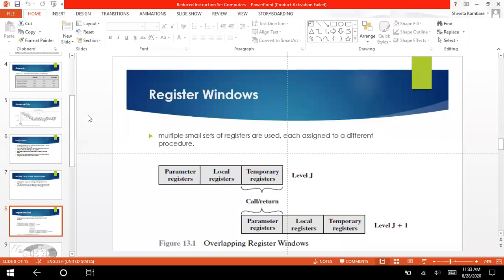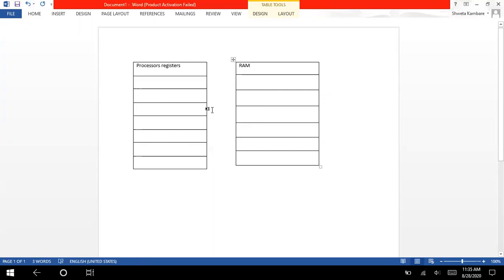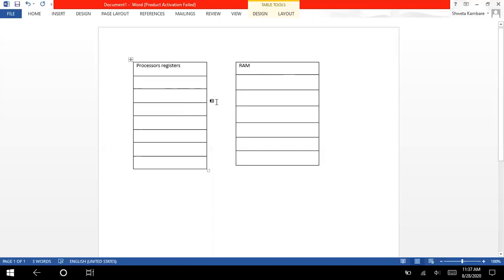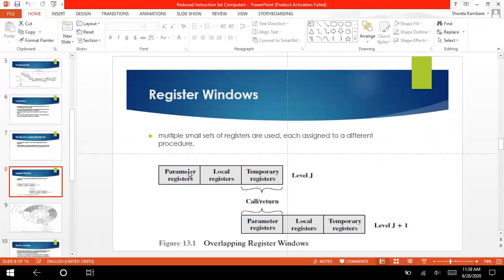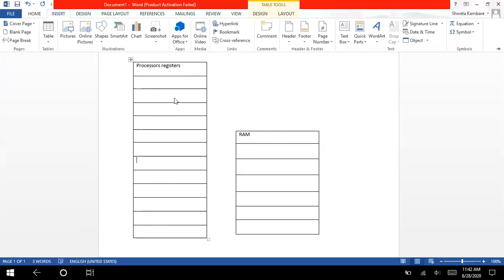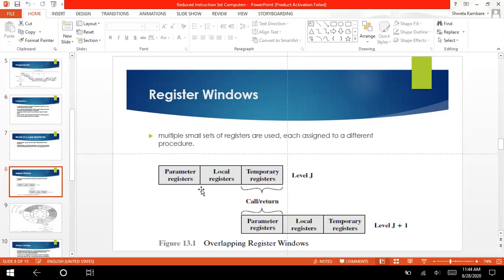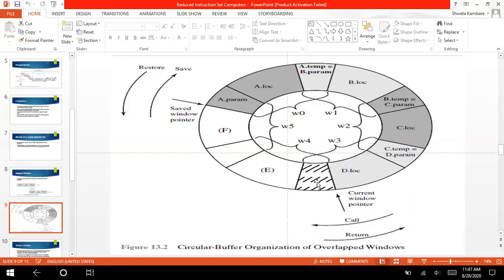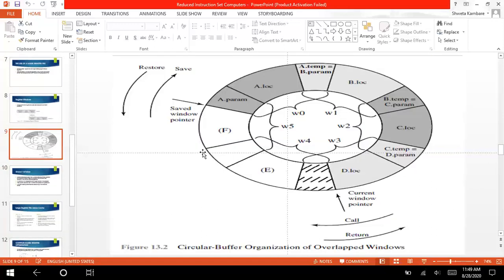CAO Lecture 11 Larger Register File